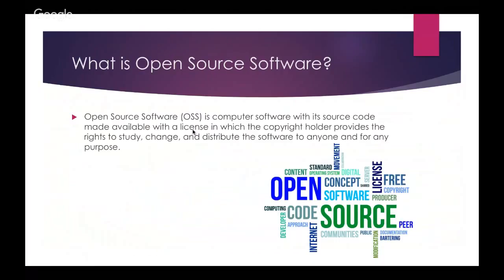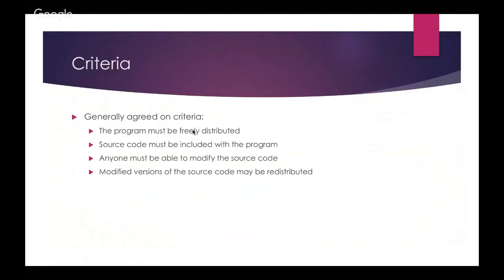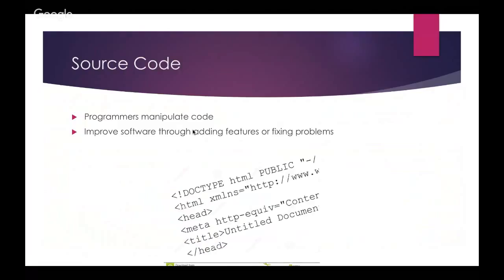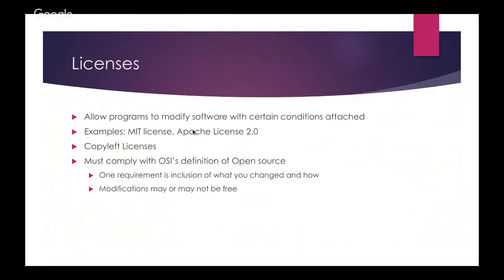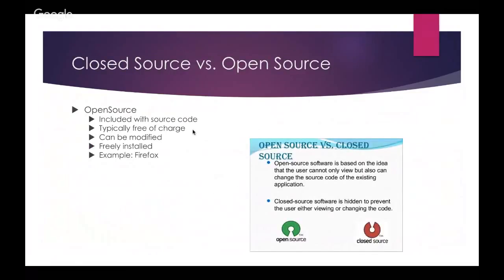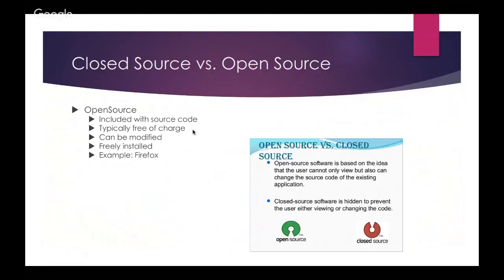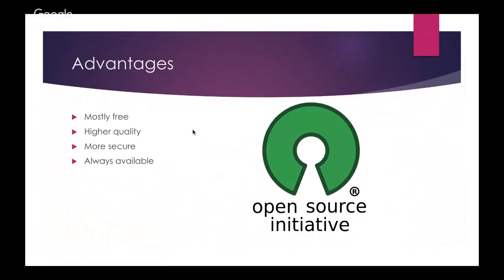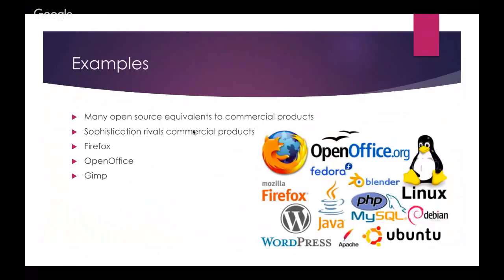open source software